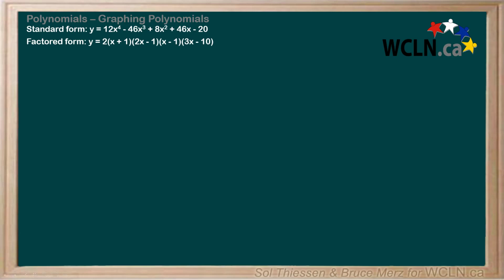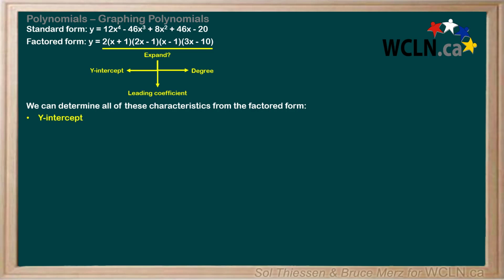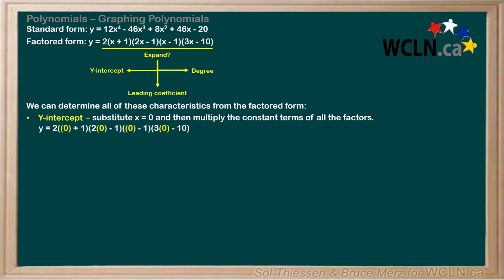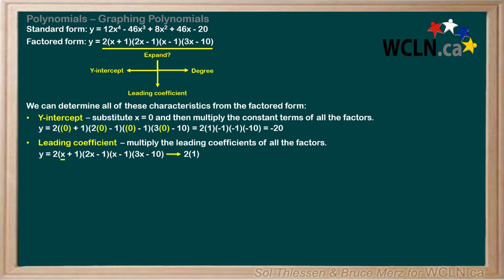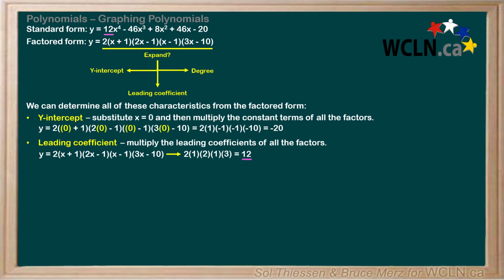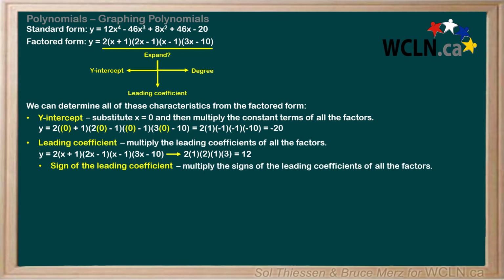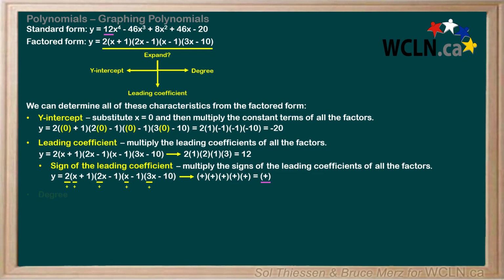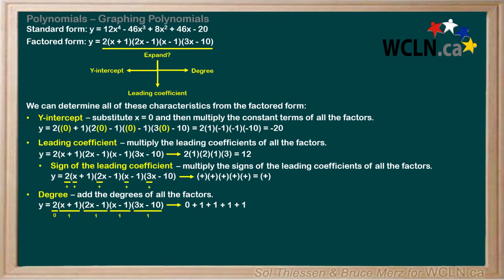WCLN - 3.7 Graphing Polynomials - Factored Form